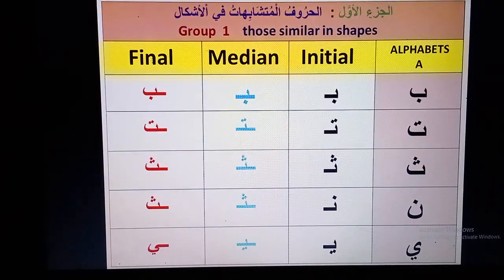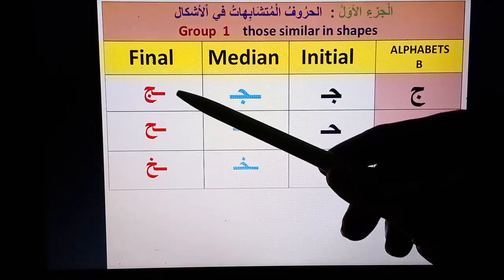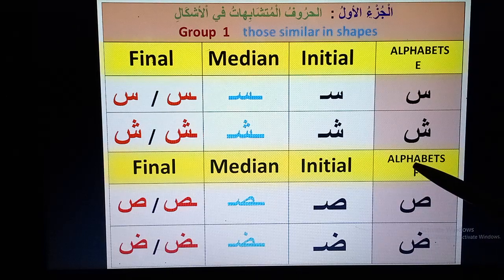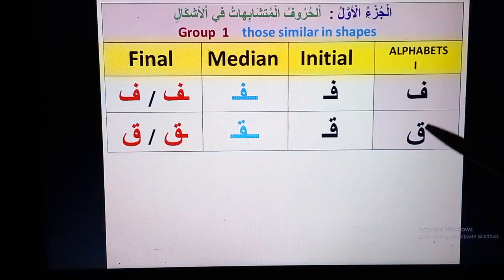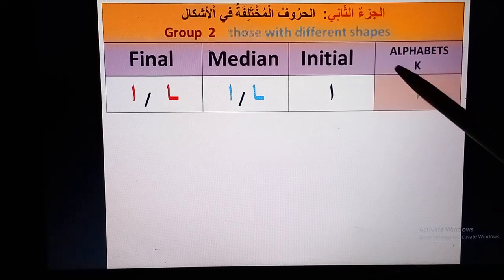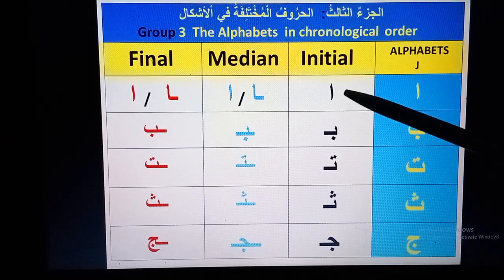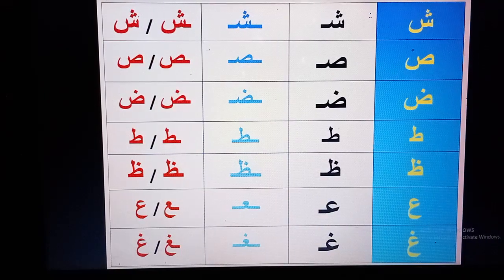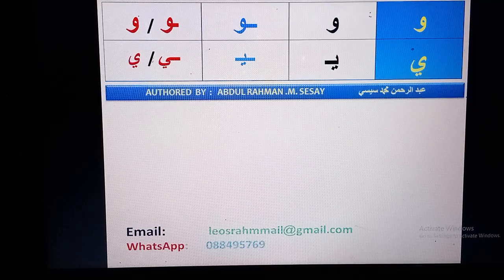Arabic Learning. Foundation. for. non Arabs. Lesson. 15